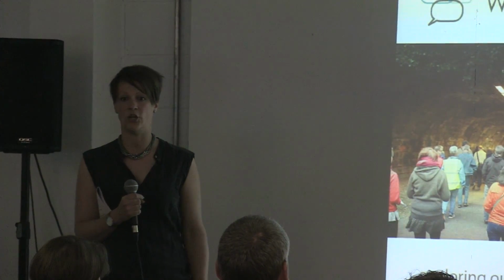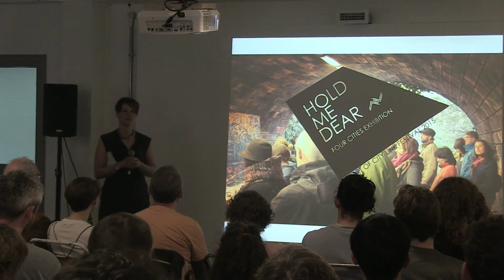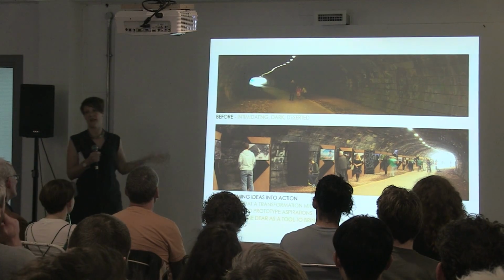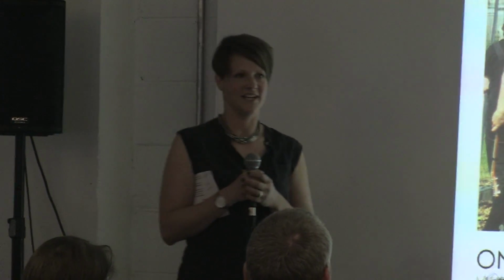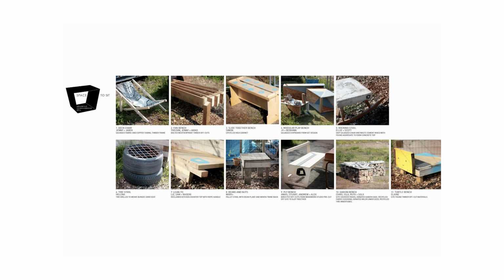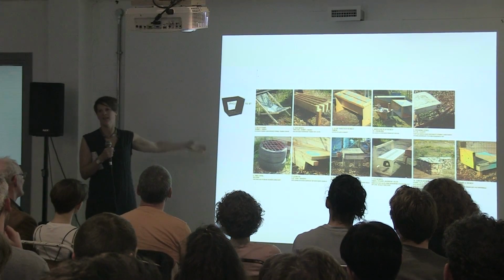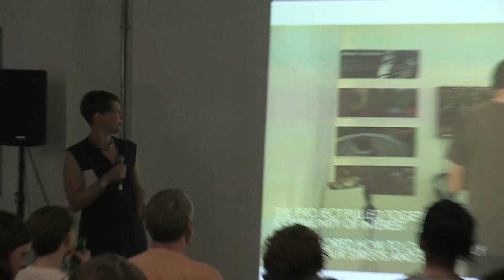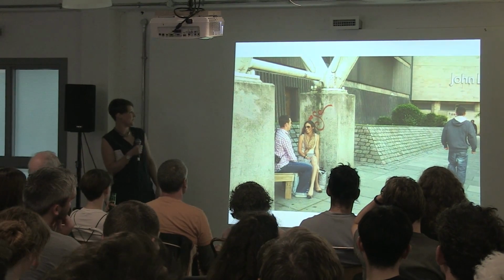Liz Thomas - HERE + NOW